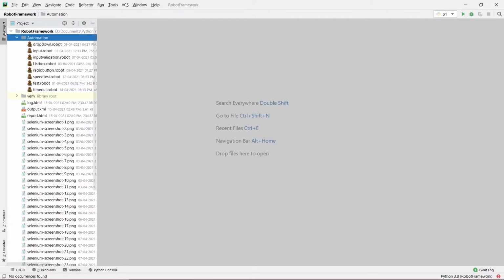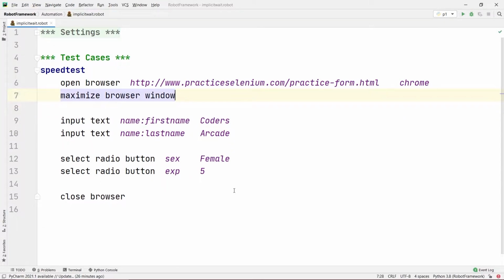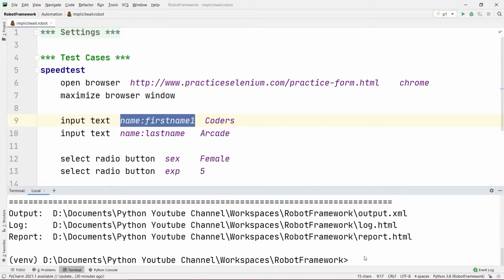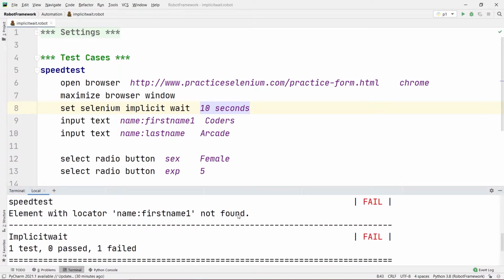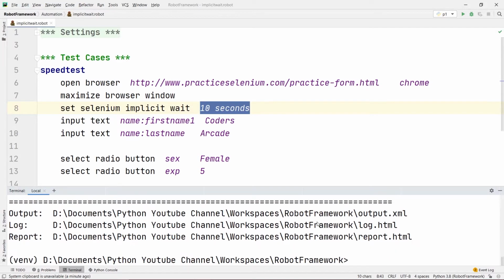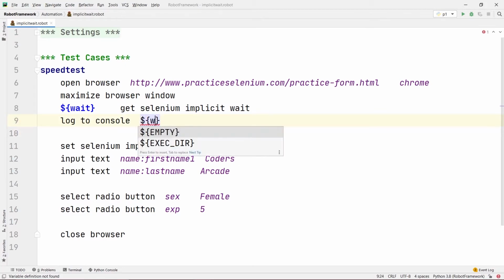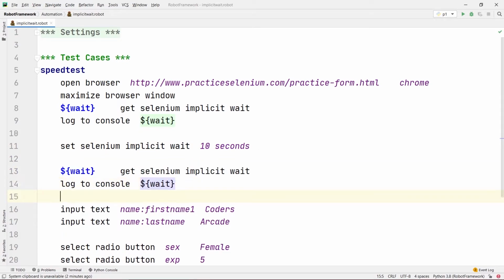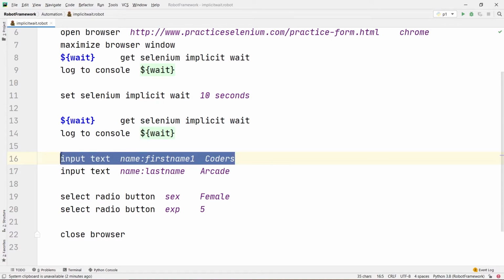Waits & Timeouts in Robot Framework Part 3 || Selenium Python